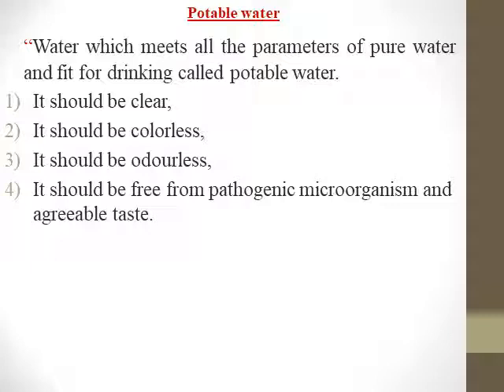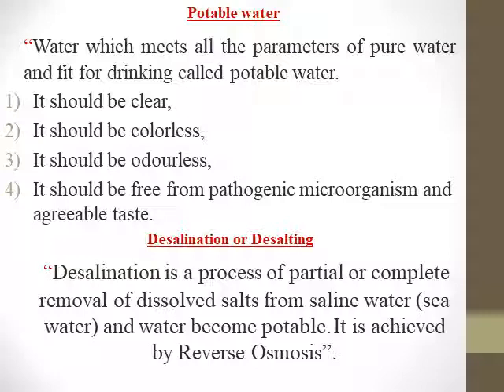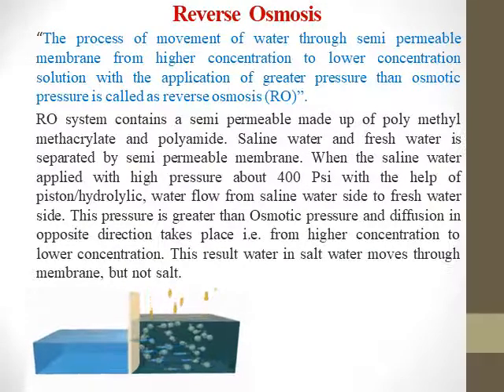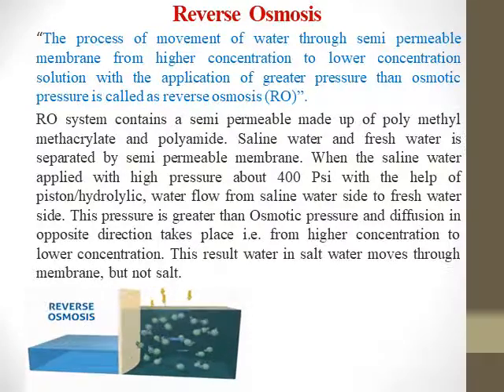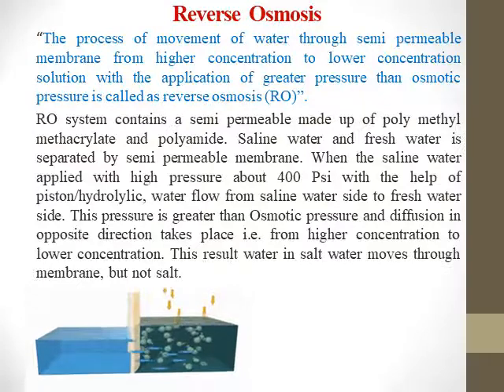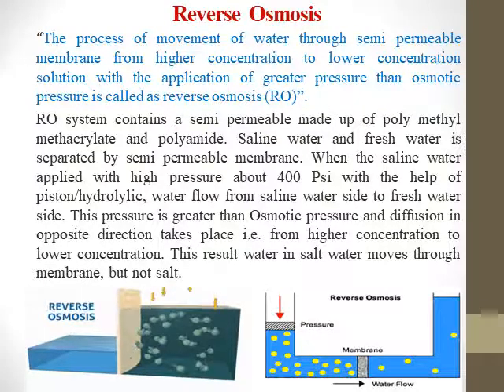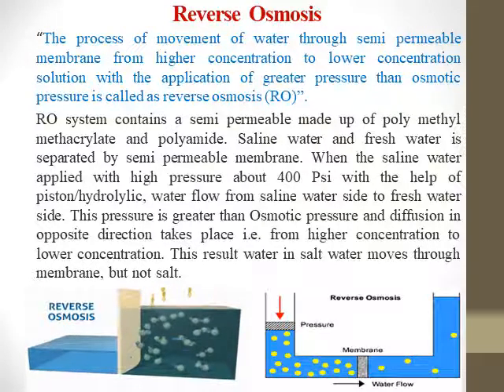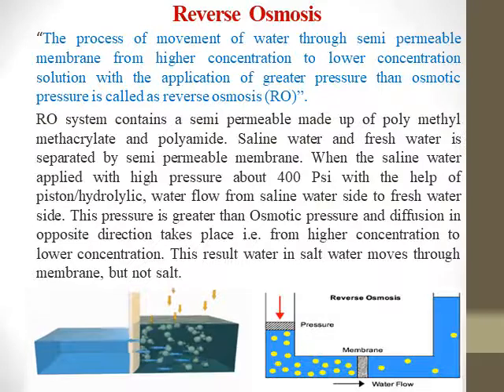REVERSE OSMOSIS 1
Water Technology Dr V Adimule Engg. Chemistry